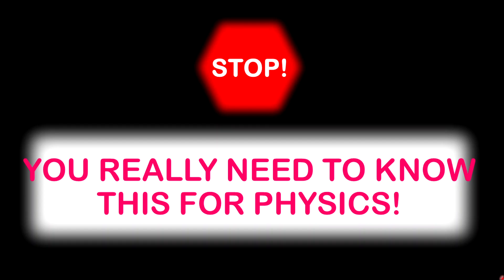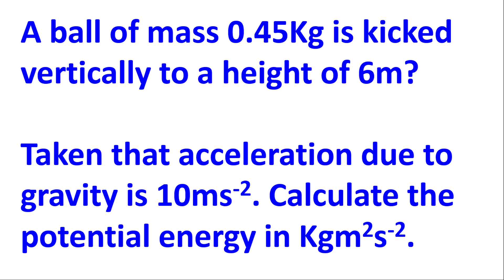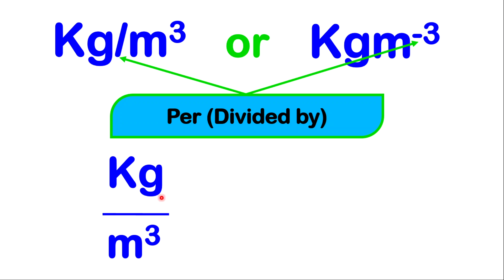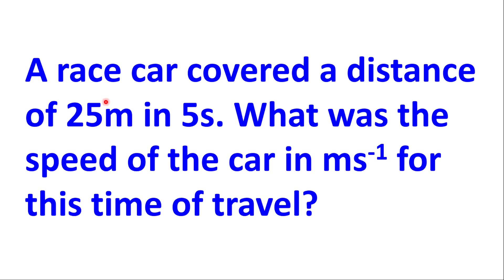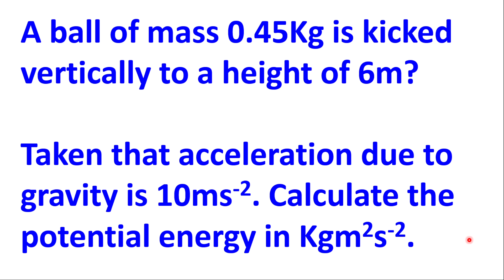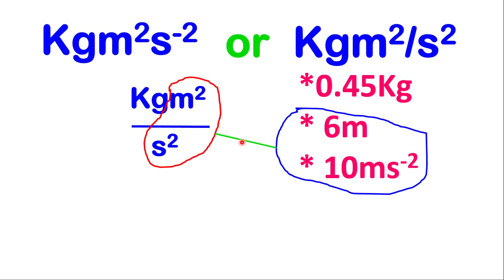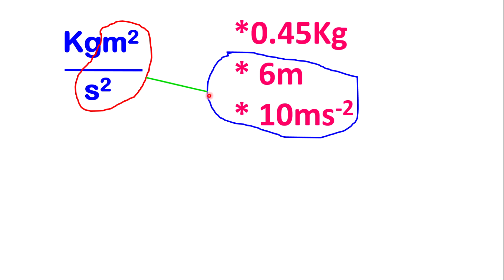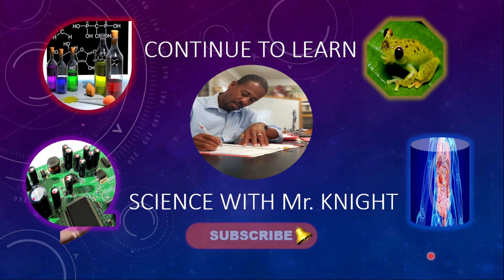This should be your FIRST PHYSICS lesson --A simple trick before you go to your PHYSICS examination.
This lesson demonstrates how to used given basic units to determine appropriate formulas for calculation. Sometimes physics examinations give you the units and they can be used to determine the formula needed for calculation.

Have fun with this trick, but also remember that you should know your formulas as best as possible. This is only applicable for some questions and it depends on how the questions are being asked.